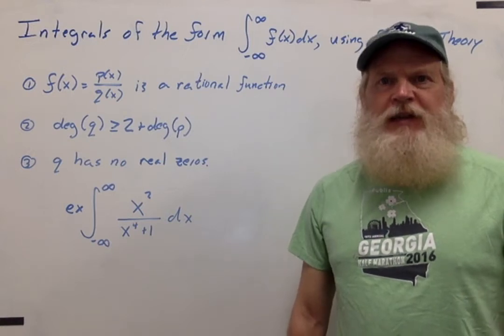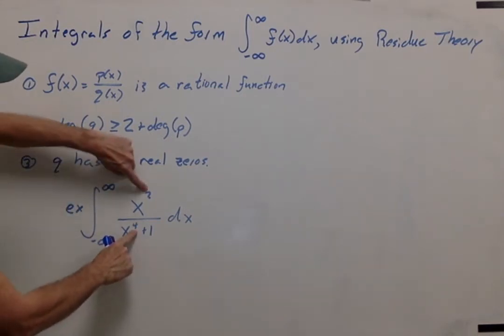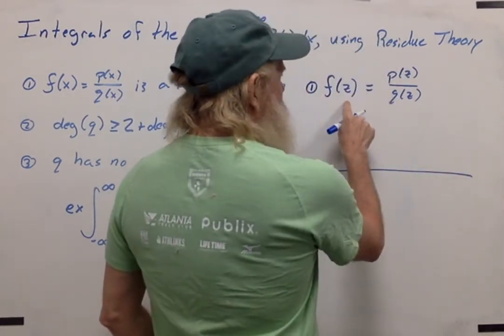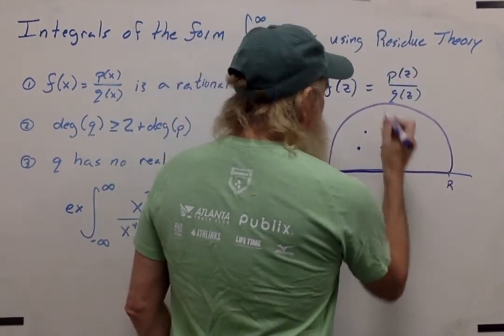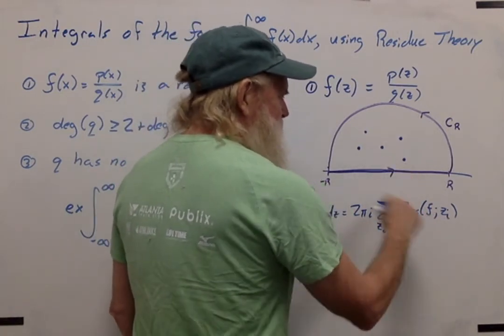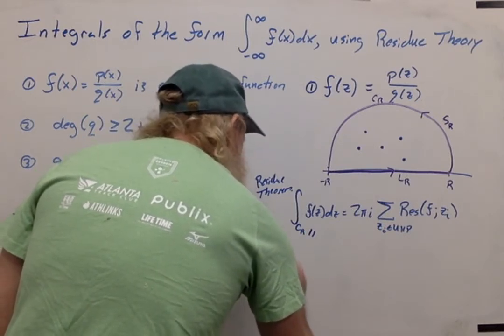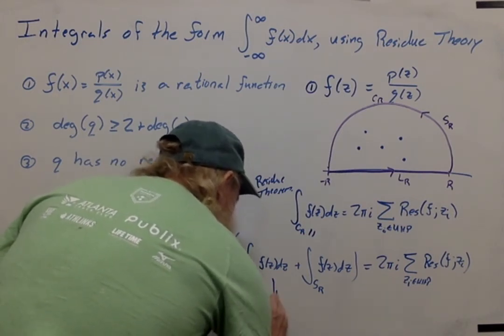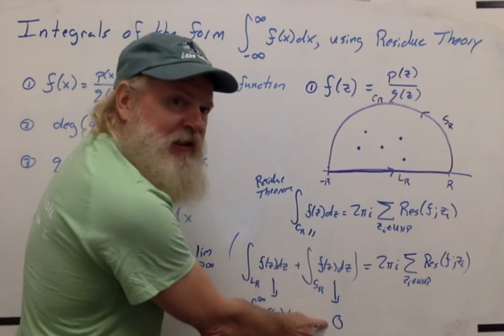2415H Residue Theory Video 4a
Integrals of real functions using residue theory, Part 1